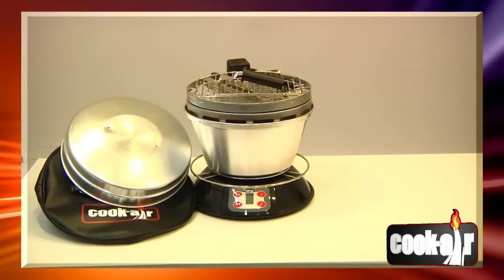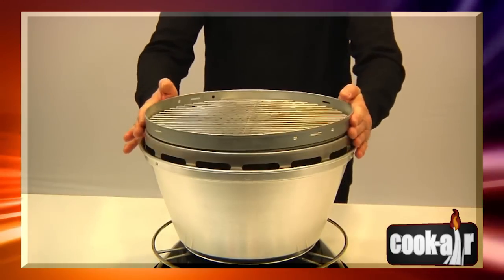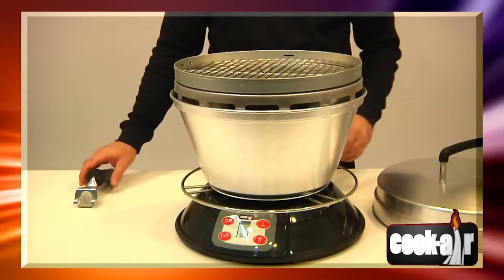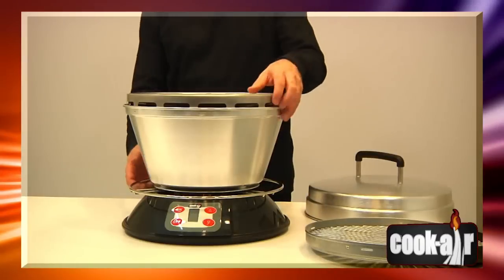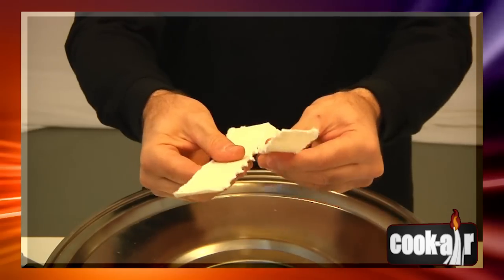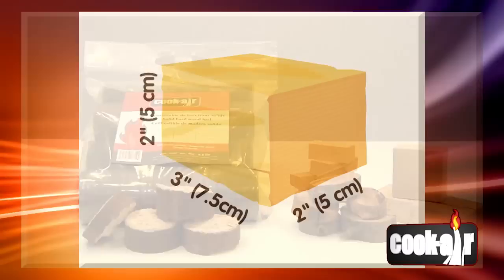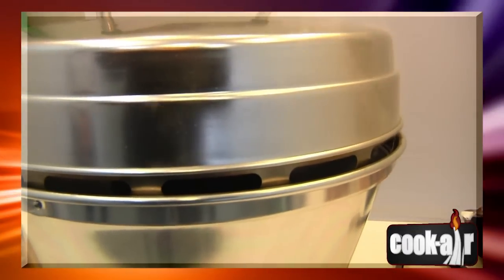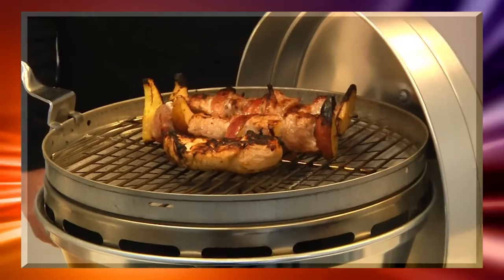Cook-Air gril user guide video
Cook-Air wood fired grill user guide video